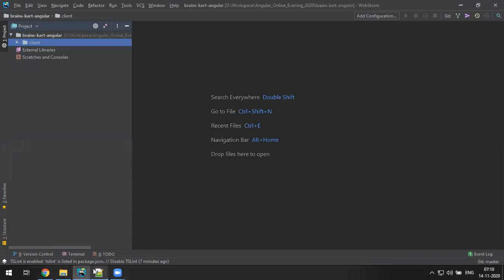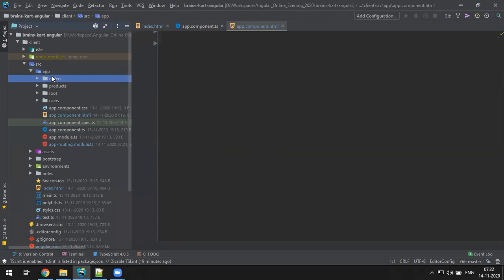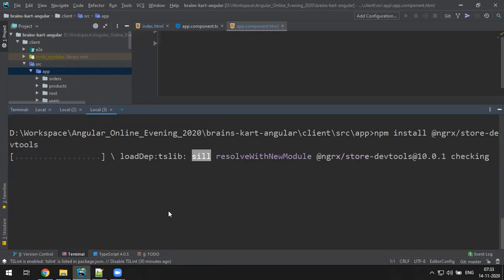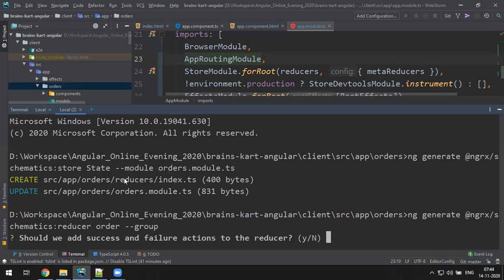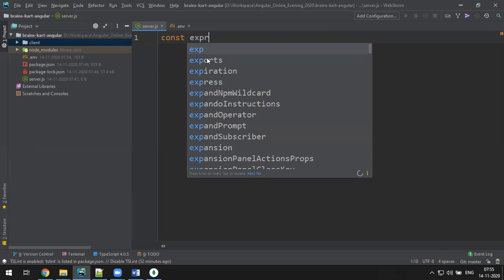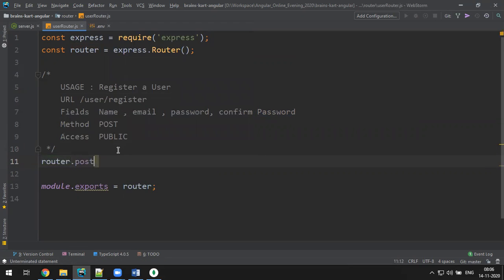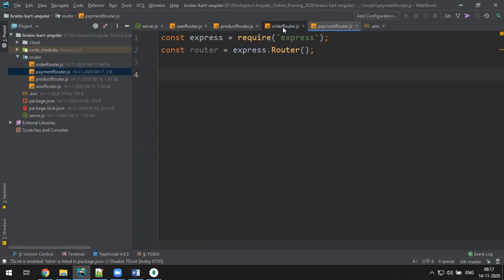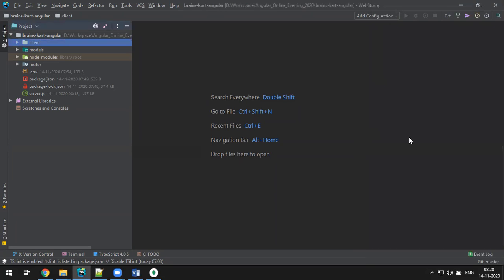43 Brains Kart Angular Part 1 Application Setup client Server